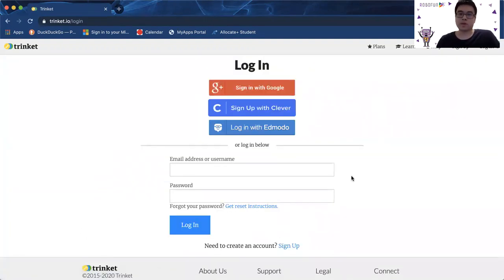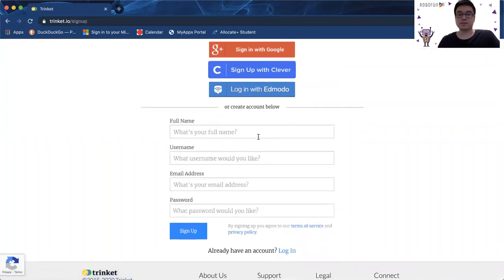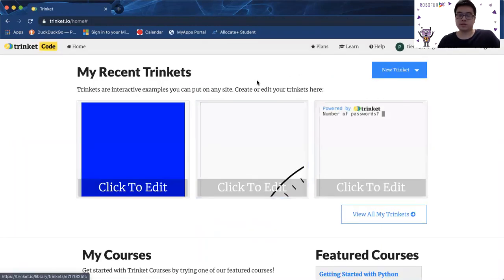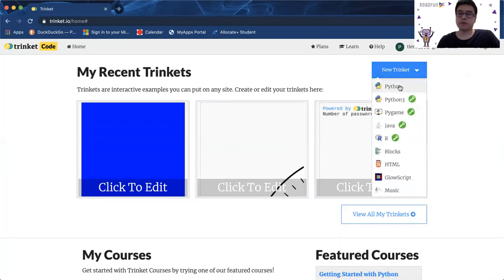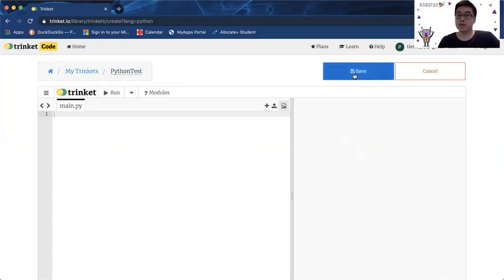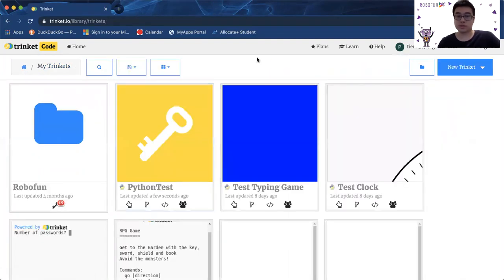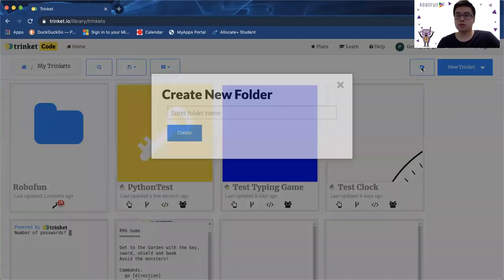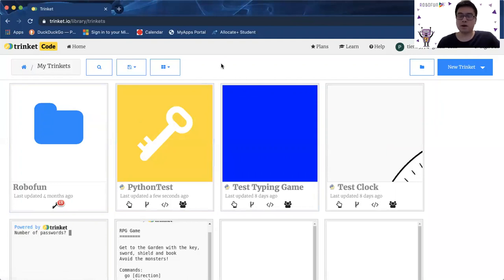Python Introductory Video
Introduction to the Trinket software that we use in our classes to build our own games, animations, and web pages using Python.
Robofun is a robotics and coding academy to teach kids from an early age STEAM (Science, Technology, Engineering, Art, and Mathematics) education through play and fun.